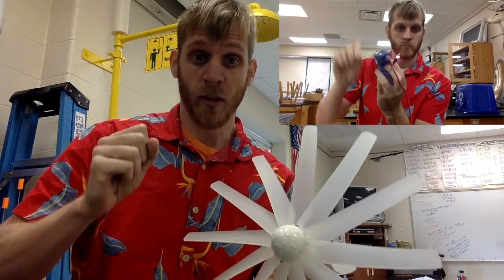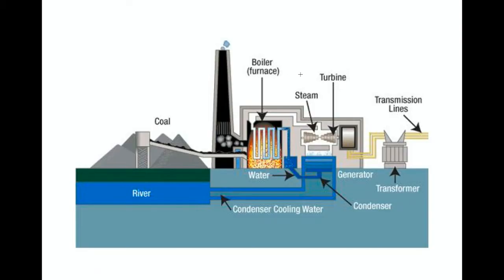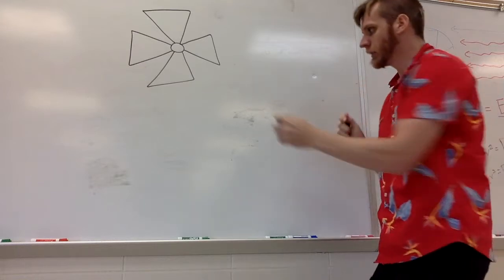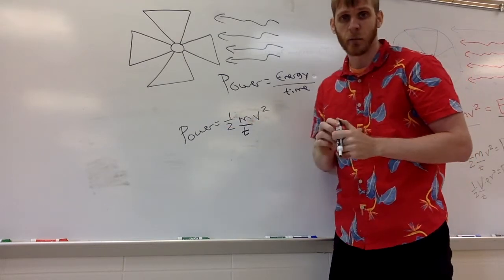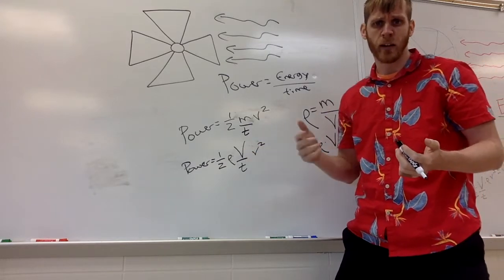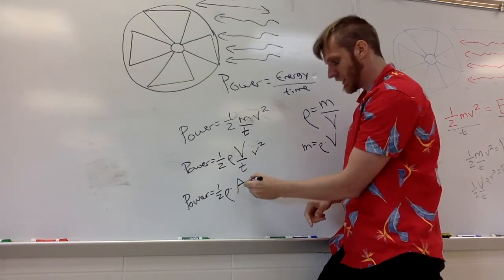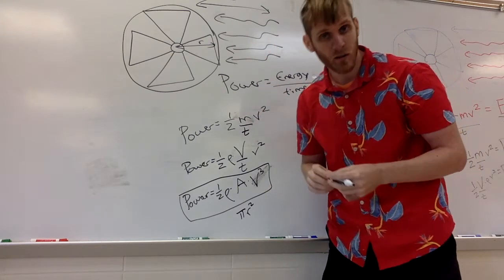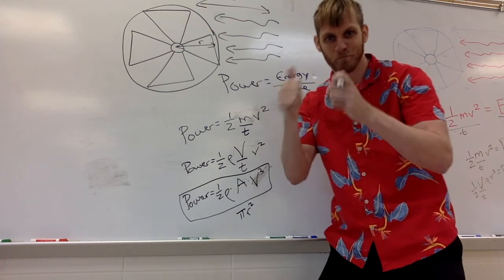How much power is generated in a turbine?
This video derives the equation for the power in a turbine (wind/water/steam)
Power generation video: